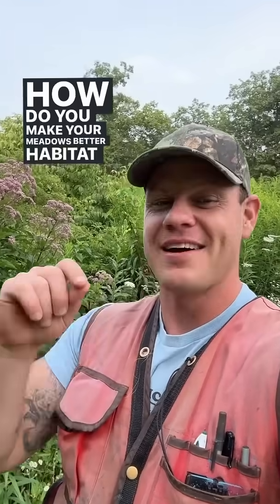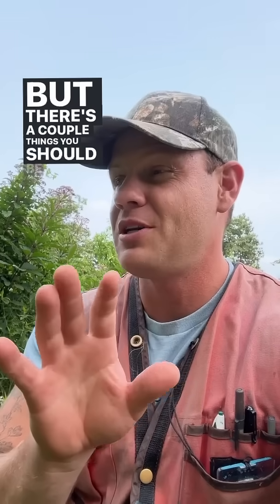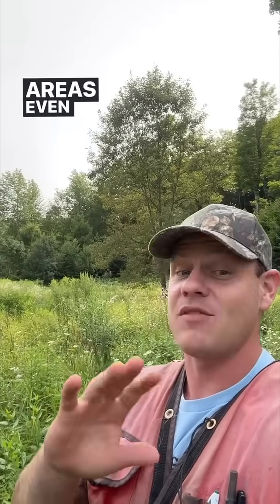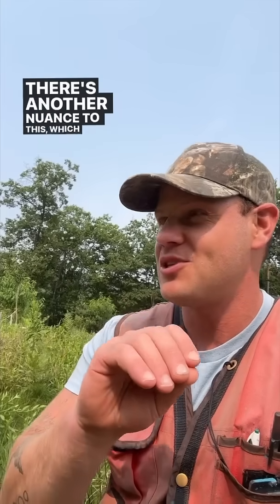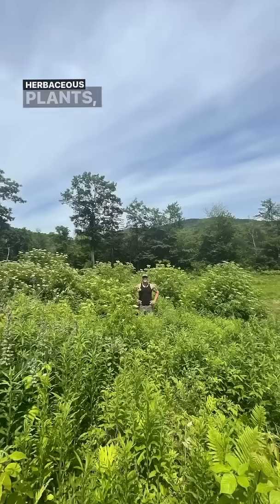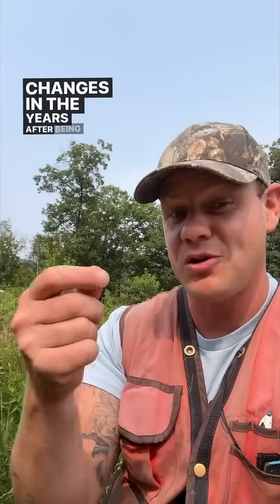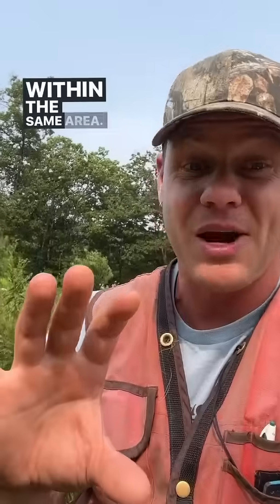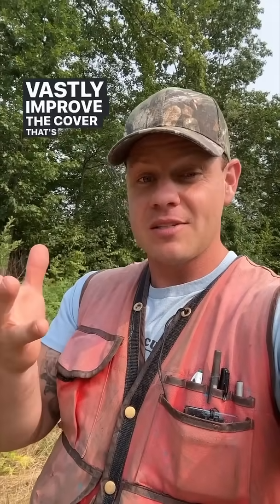How do you make meadows better habitat with less work?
How do we make our meadows better habitat with less work? For me, meadows fall into the category of “if you’re gonna have them, make them better habitat” — while in other parts of the country, grasslands and savannas are incredibly important and underrepresented habitats, here in New England they are (mostly) a MUCH less-important part of our landscape from a biodiversity perspective than forests (I often tell people that most pollinators VISIT meadows, but they LIVE in the woods). But there are a lot of meadows out there that people maintain for various reasons, so let’s make them the best habitat possible! Also note that these are tips for New England, and that here prescribed burning is mostly not a thing. Ok — enjoy!